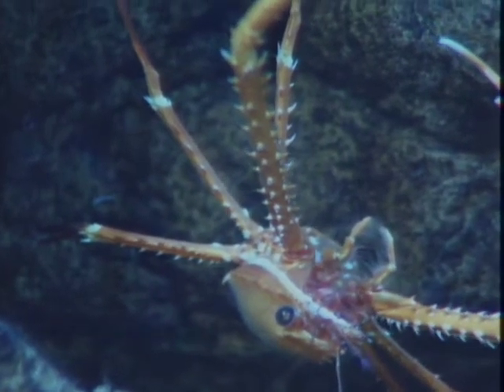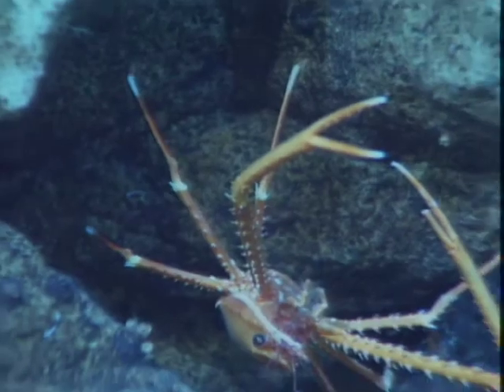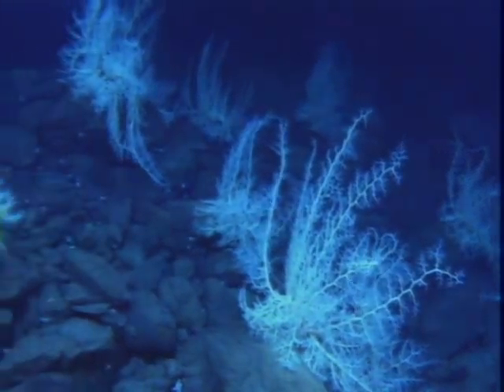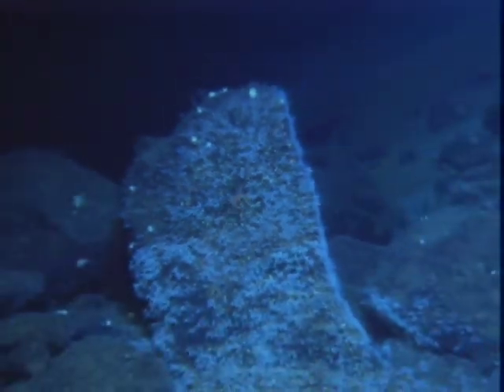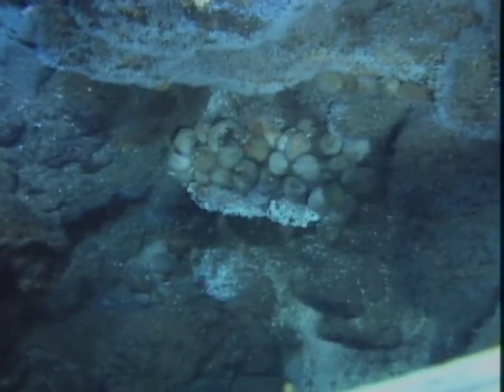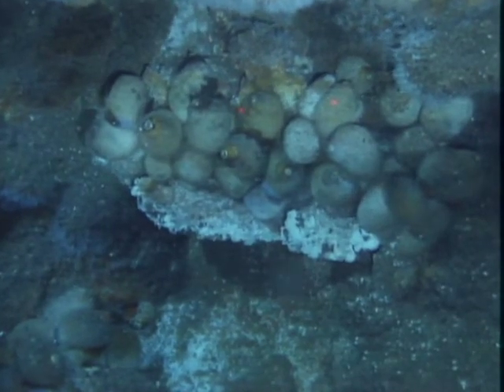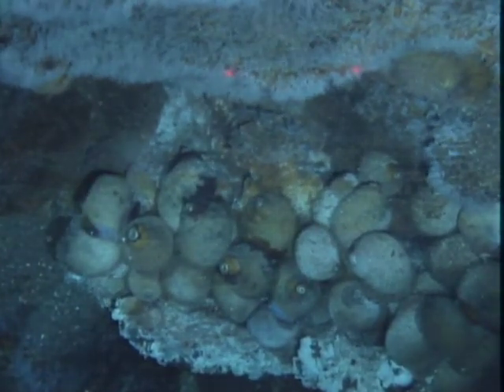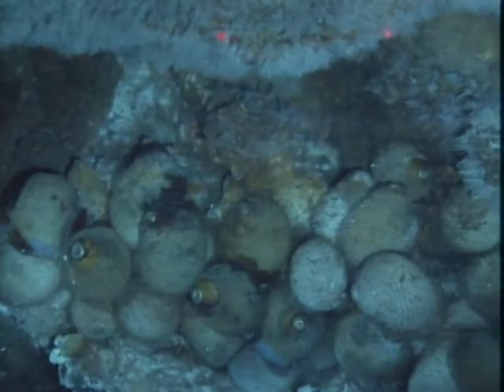Mariana SRoF 2004 East Diamante Biology #1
The dives near hydrothermal vents at East Diamante volcano (between 300-350 meters depth) encountered animals such as crabs, basket stars, crabs, barnacles, and snails.

Information about the expedition:  The expedition was conducted from the research vessel Thomas G. Thompson, operated by the University of Washington (Seattle), using the remotely operated vehicle ROPOS, operated by the Canadian Scientific Submersible Facility (Sydney, BC).  Robert Embley (NOAA) was the Chief Scientist.

Proper Credits:
Video should be credited to the NOAA Ocean Exploration Program.
Major funding for this expedition was provided by the following:
NOAA Ocean Exploration Program
NOAA Vents Program
Natural Science and Engineering Research Council of Canada
All video clips were edited by Bill Chadwick, Oregon State University/NOAA